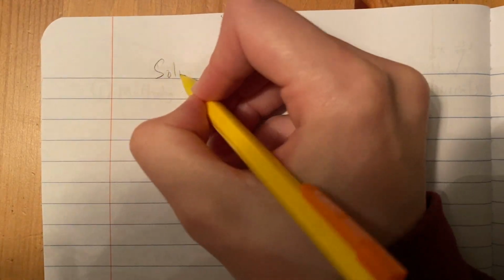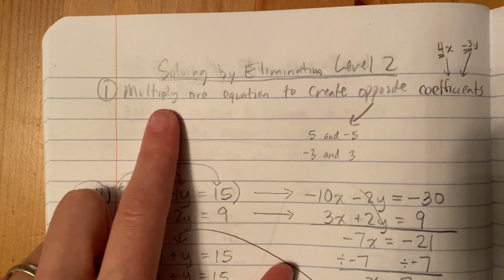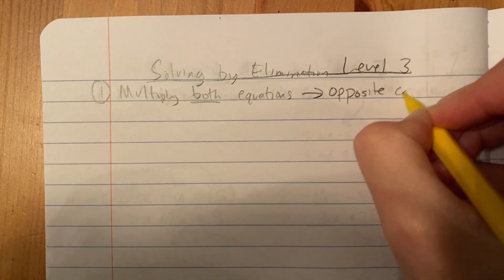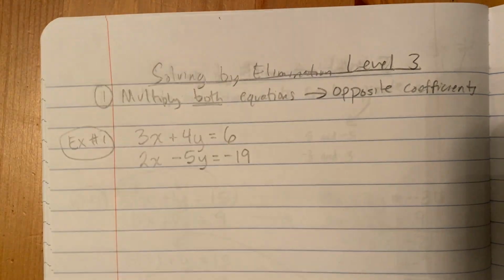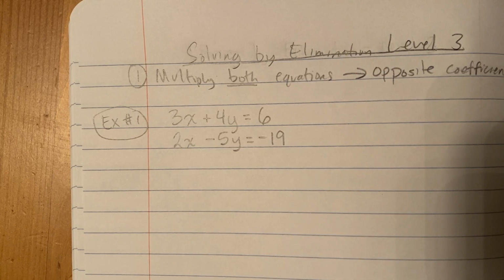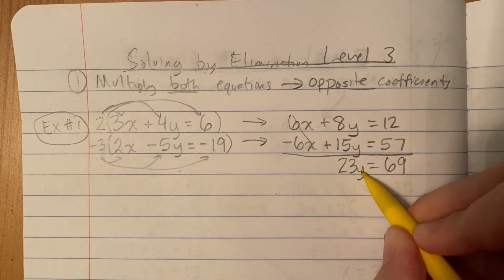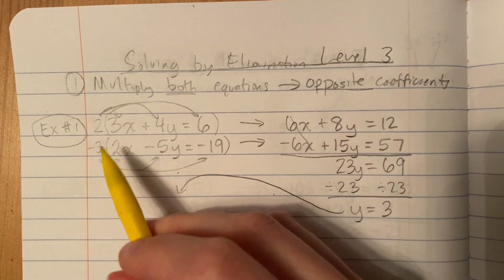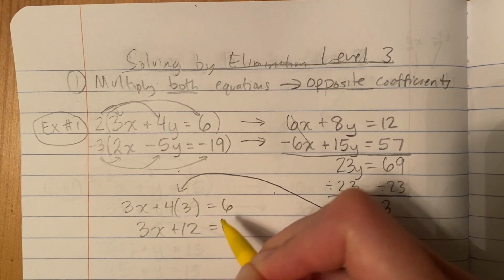18: Solving by Elimination- Level 3